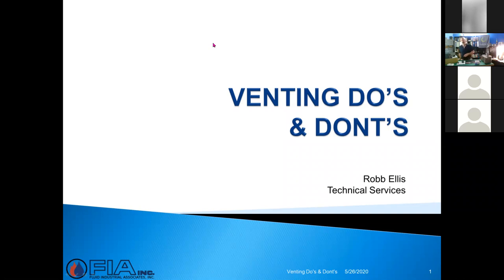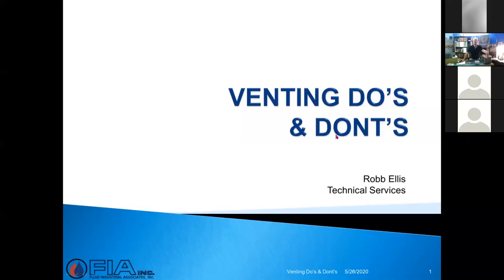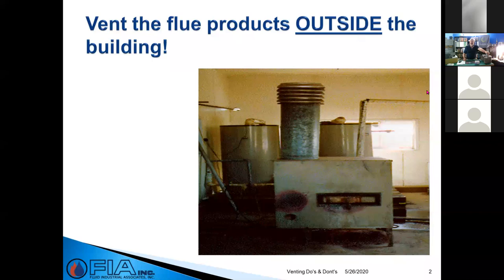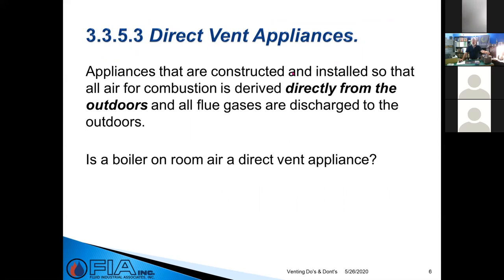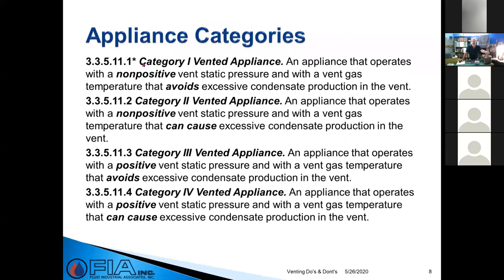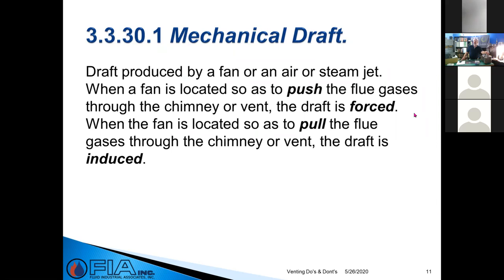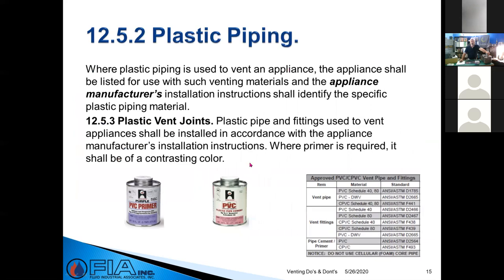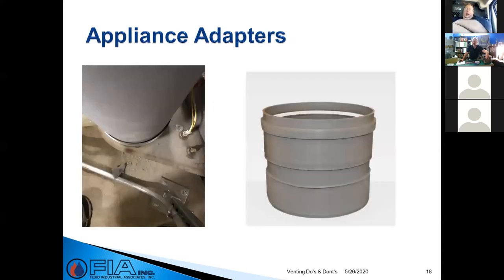Venting Do's & Dont's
Venting DO's & DON'T Topics:

Venting the correct way

Proper termination locations and methods

Understanding venting lengths

Safe venting methods

Local codes and standards